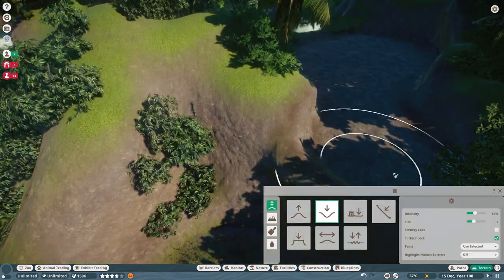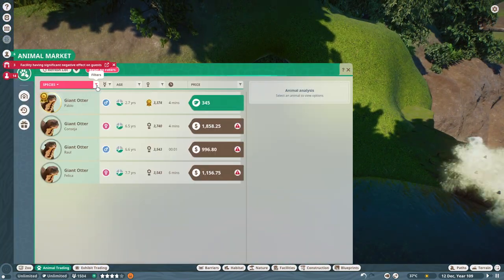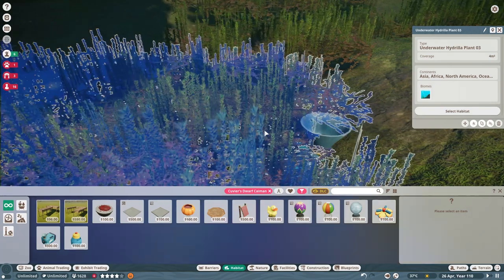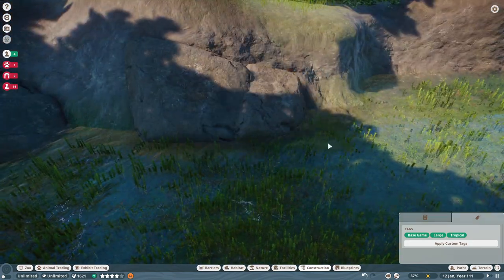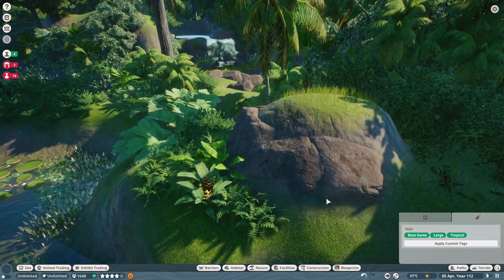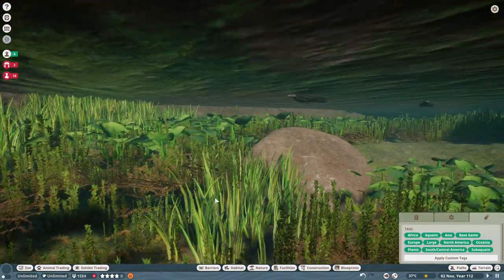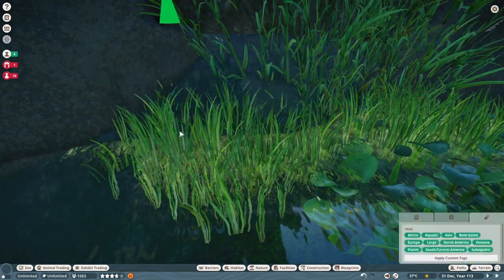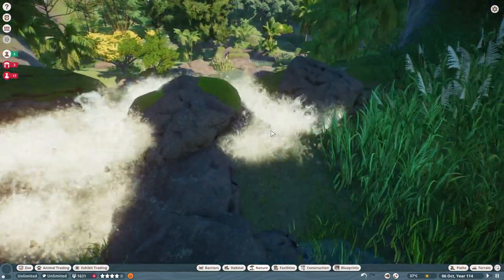Dwarf Caiman Habitat - Aquatic Pack DLC - Planet Zoo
In this episode of Planet Zoo, we continue in our South American zoo by adding a Dwarf Caiman habitat adjacent to our Otter habitat we made in the last episode, both from the latest Aquatic Pack DLC!

(Never required, always appreciated)

PC Specs:
Processor: i9 - 9900kf
Motherboard: Asus Prime Z390M
GPU: GTX980TI
RAM: Corsair Vengeance Pro 32GB DDR4
SSD: Samsung 1TB SSD
Cooler: NZXT Kraken x63 Cooler
Power Supply: Corsair RM1000
Case: Fractal Design Arc R2

Peripherals:
Keyboard: Corsair Strafe RGB
Mouse: Razer Naga
Headphones: Razer Kraken 7.1 Chroma
Mousepad: Razer Firefly
Camera: Logitech C930e
Misc: Stream Deck

New Channel art by @libertyshuroart  on Instagram.  Check out his AMAZING artwork! An amazing artist and a wonderful person, check him out!